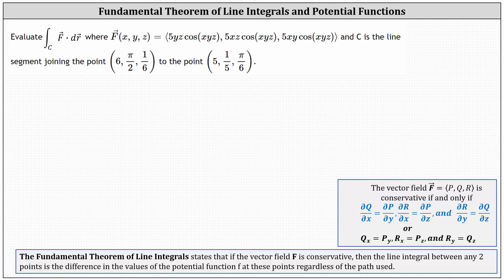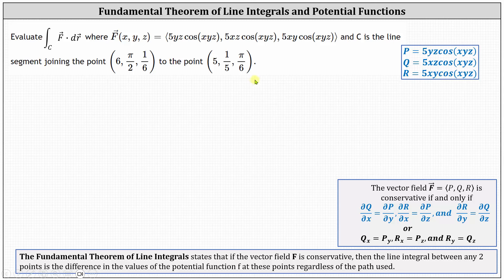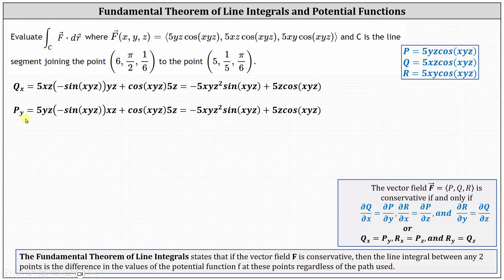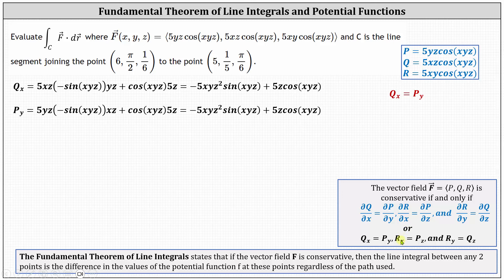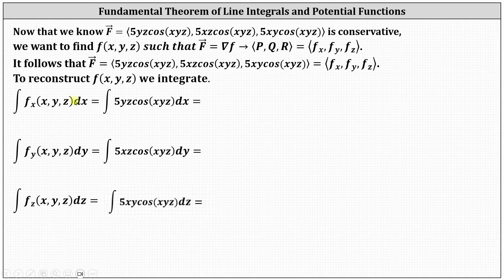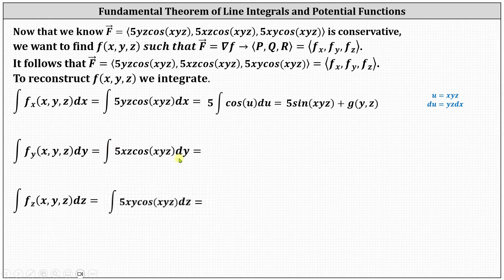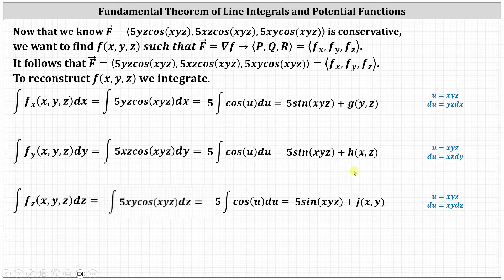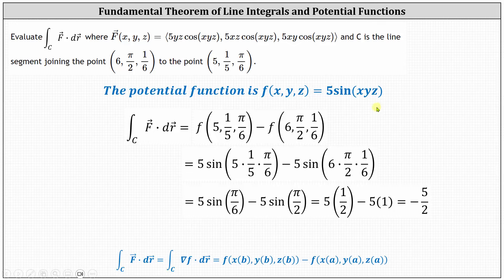Determine if 3D Vector Field is Conservative. Find Potential Function and Evaluate a Line Integral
This video explains how to determine if a 3D vector fields is conservative.  If it is conservative, the potential function is found and used to evaluate a line integral.